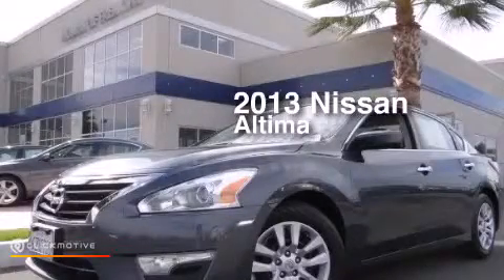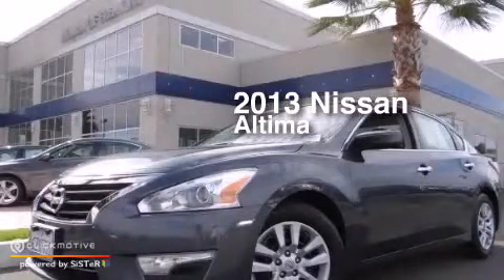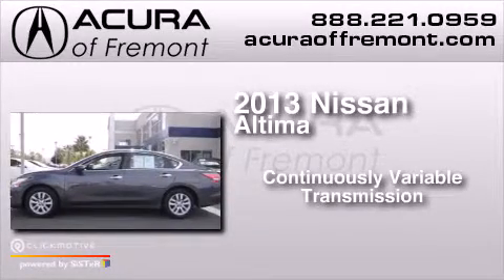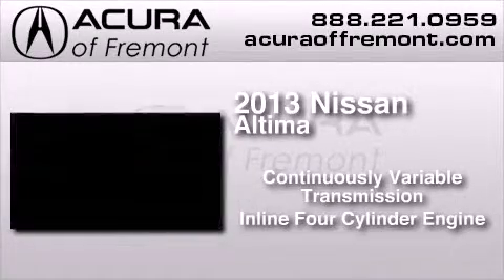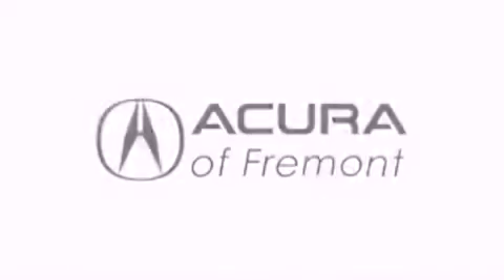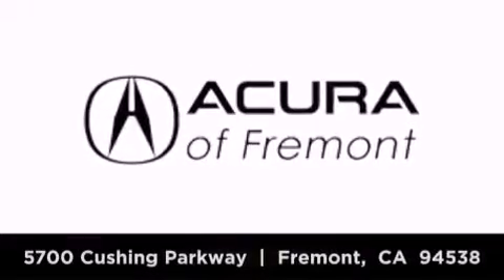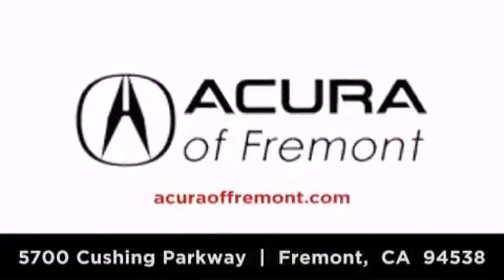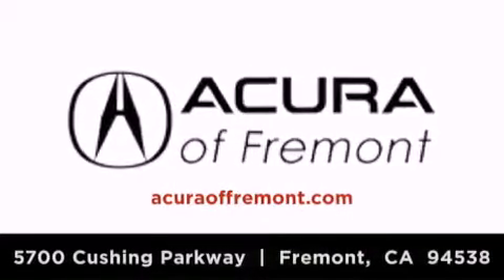Pre-Owned 2013 Nissan Altima Fremont CA 94538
We have been honored to serve the Fremont CA area , we promise that your experience at our dealership will exceed your expectations ! Year : 2013 Make : Nissan Model : Altima Engine : Gas I4 2.5L/152 Trans . : Variable Exterior : Metallic Slate Miles : 38,055 Interior : Charcoal Acura of Fremont 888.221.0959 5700 Cushing Parkway Fremont , CA 94538